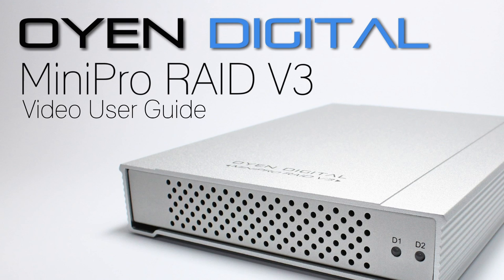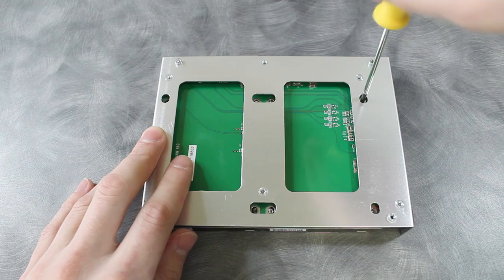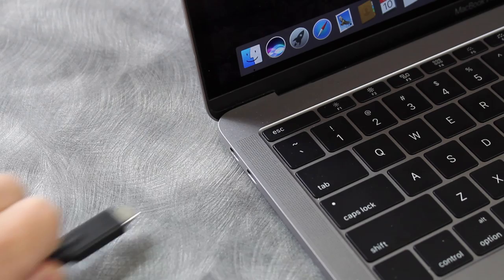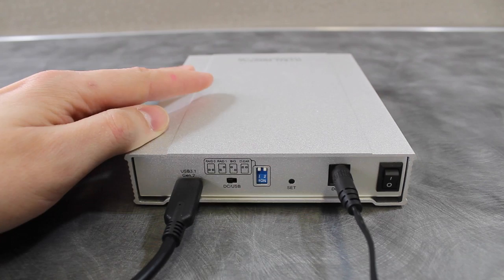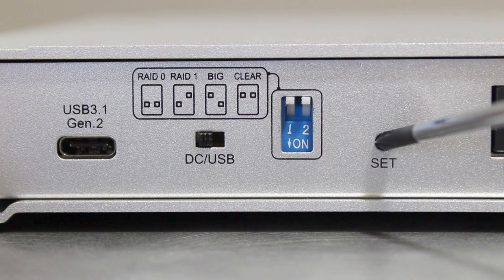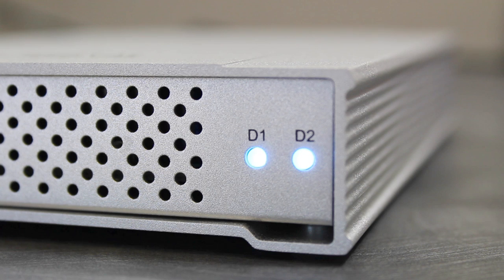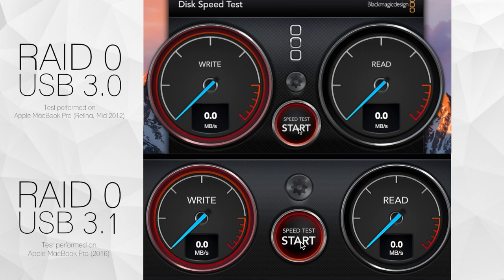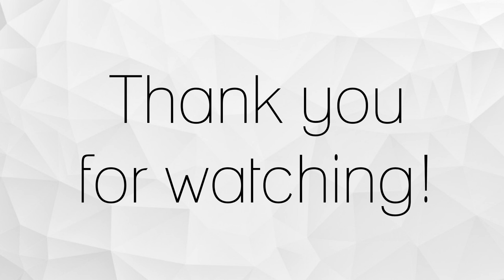Oyen Digital MiniPro RAID V3 Video User Guide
A video user guide for the Oyen Digital MiniPro RAID V3.